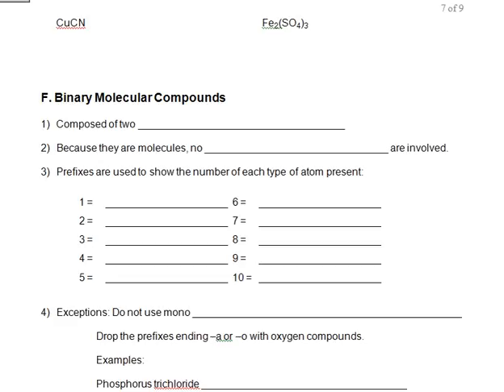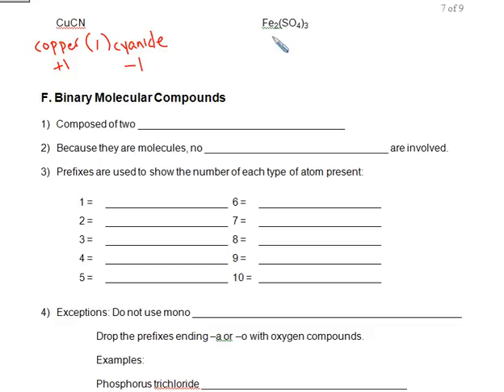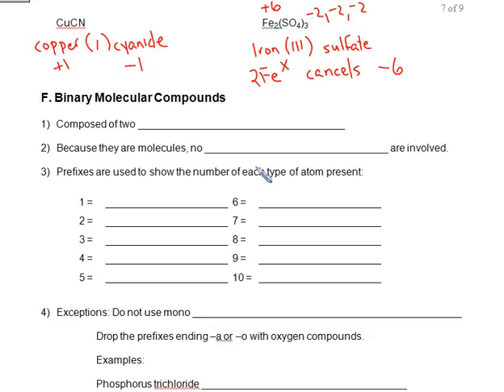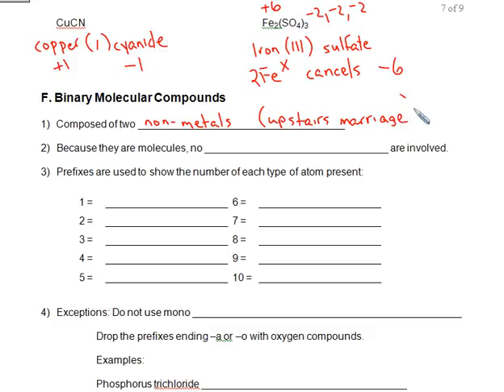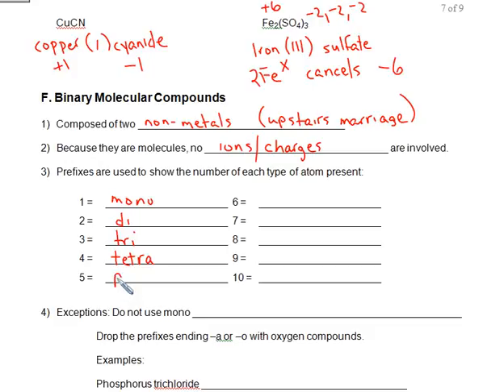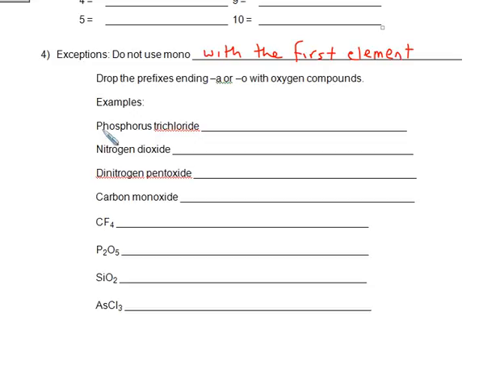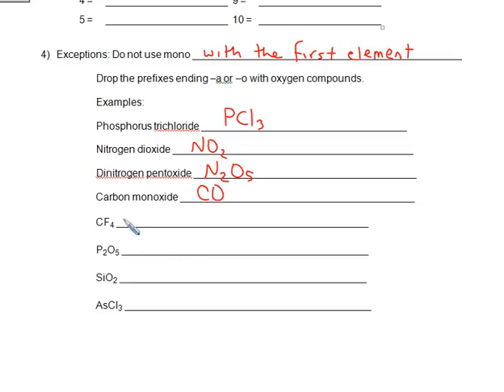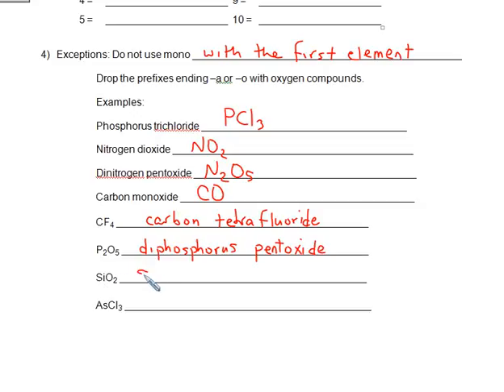ch 6 notes page 7 naming molecular compounds